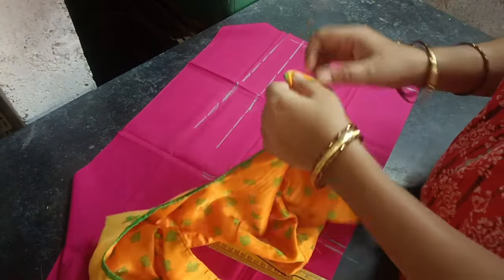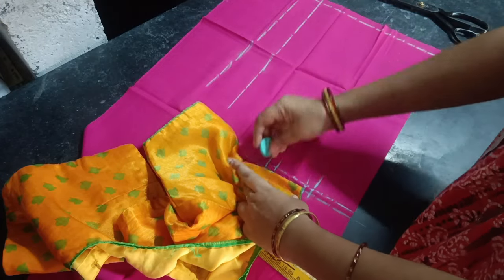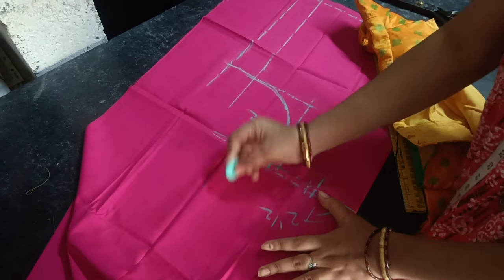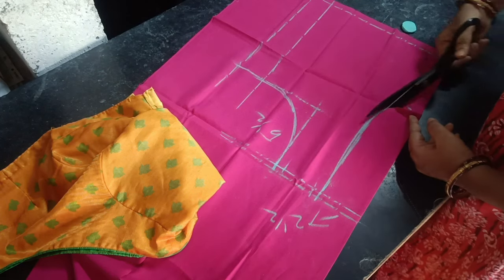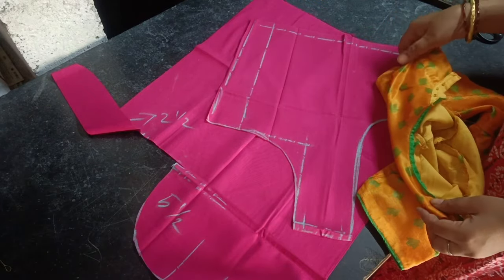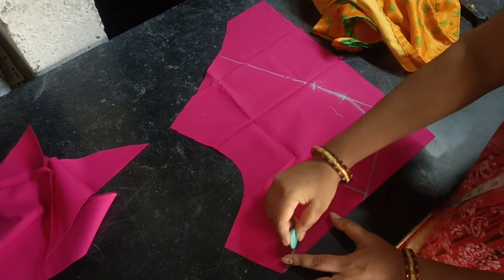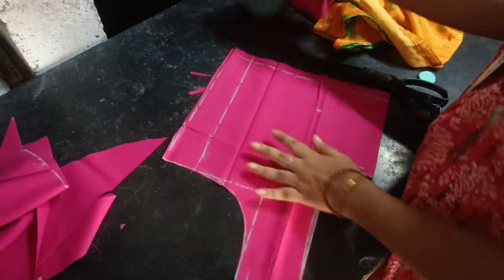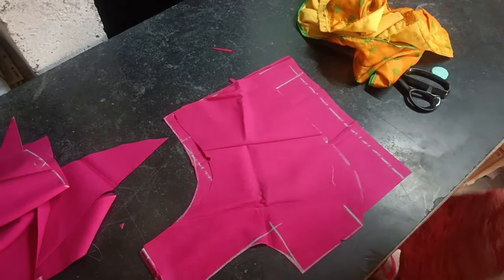చంక డౌన్ ఎంత పెట్టాలి🤔 ఎంత పెడితే కష్టమర్ కి కరెక్ట్ గా సరిపోతుంది చాలామందికి ఉన్న డౌట్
చంక డౌన్ ఎంత పెట్టాలి🤔 ఎంత పెడితే కష్టమర్ కి కరెక్ట్ గా సరిపోతుంది